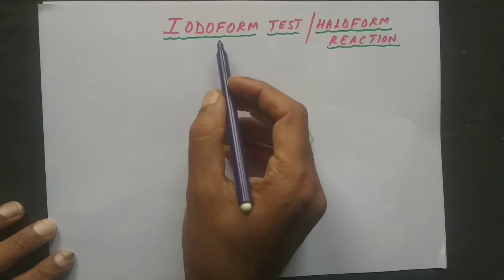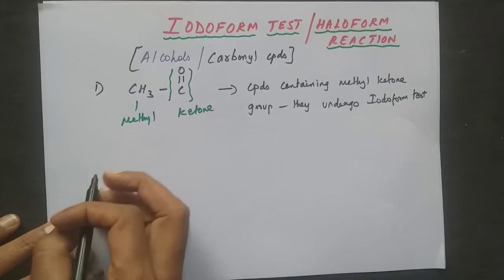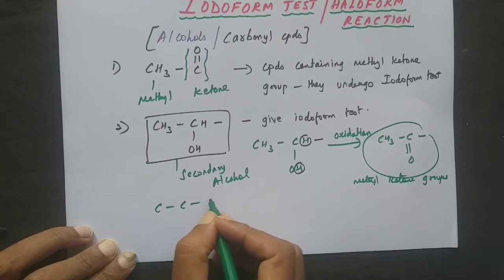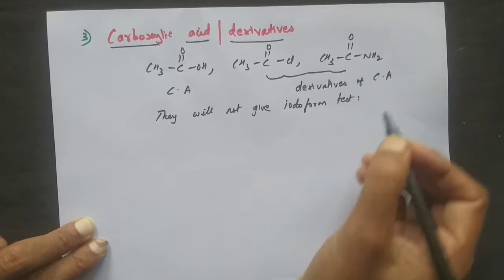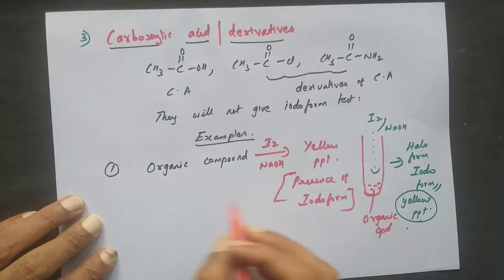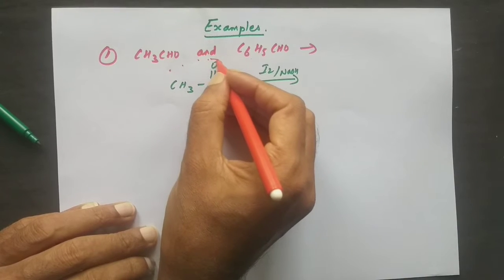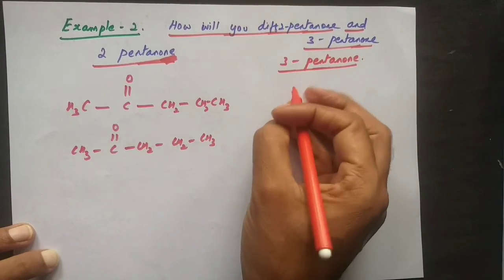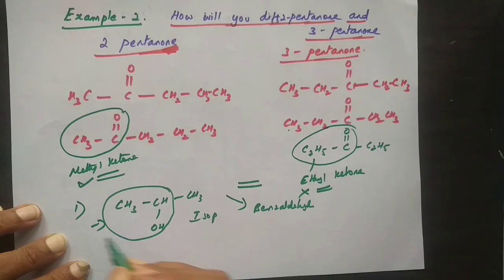Iodoform Test || Haloform Reaction || NEET / IIT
In this video we will discuss about the Iodoform test which is also known as the Haloform reaction in detail.